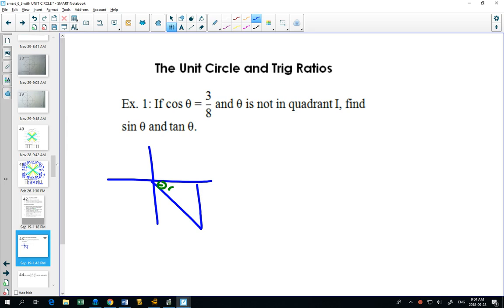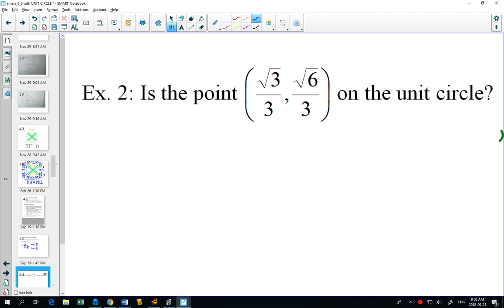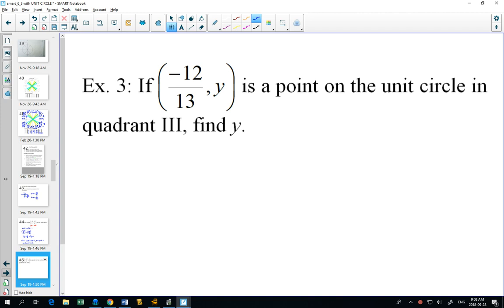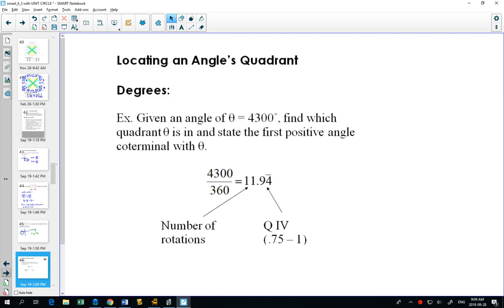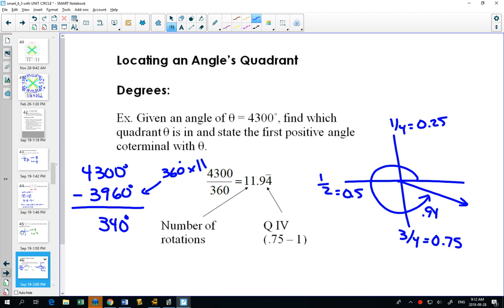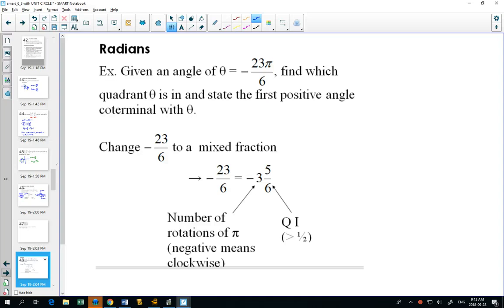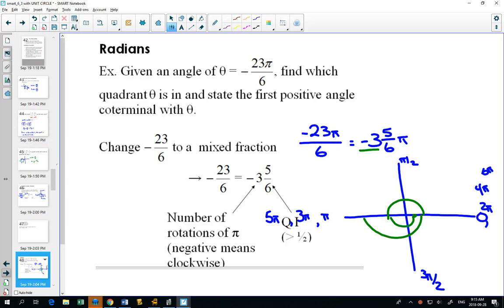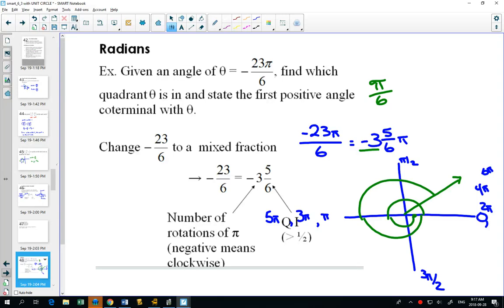40SP Unit Circle and Trig Ratios